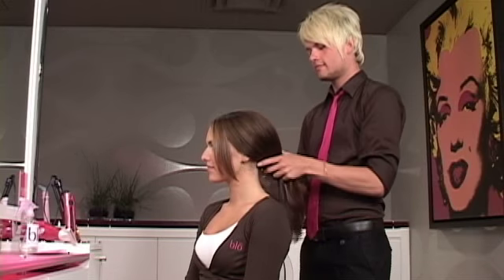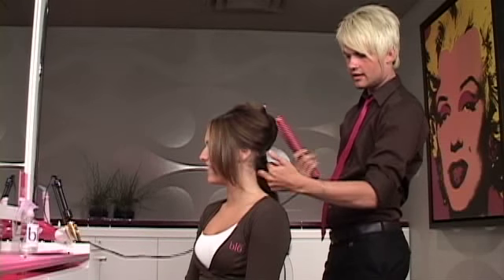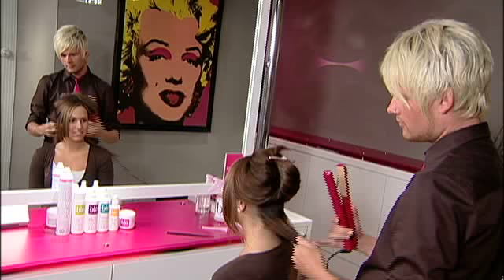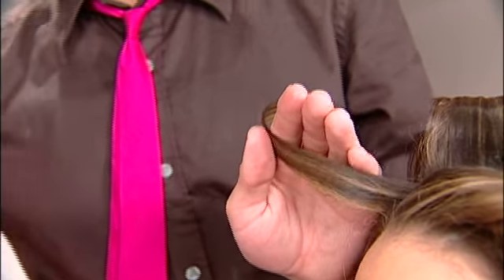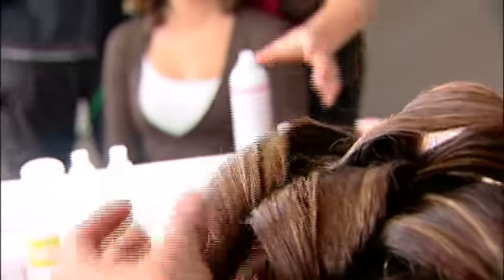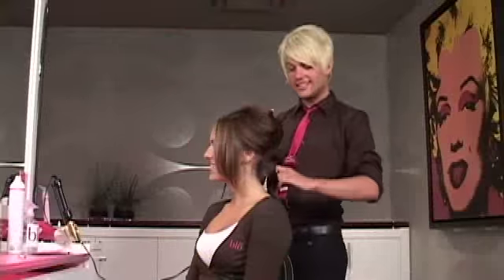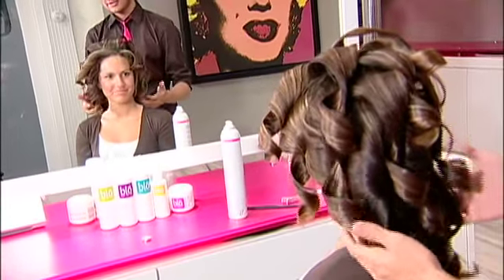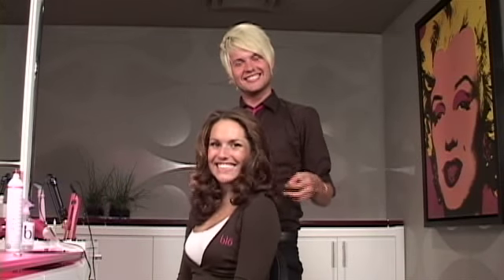How To Style: Flat Iron Curls